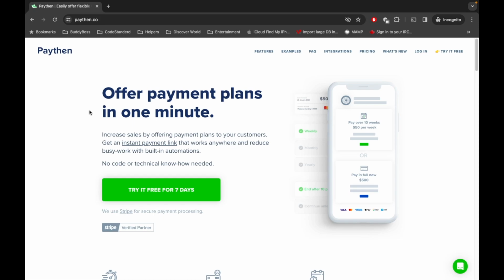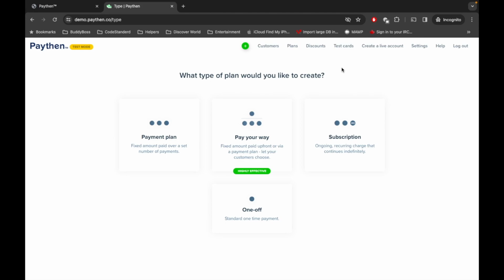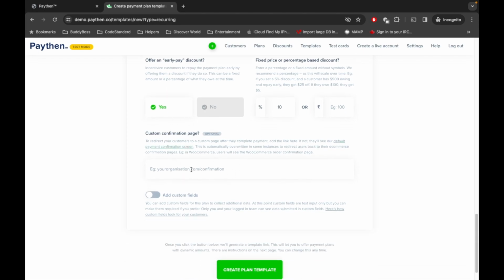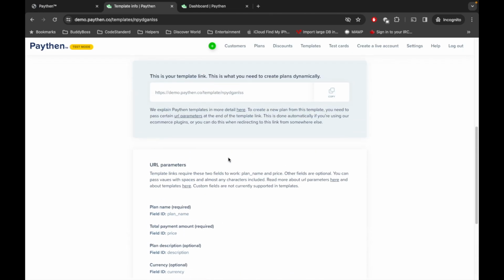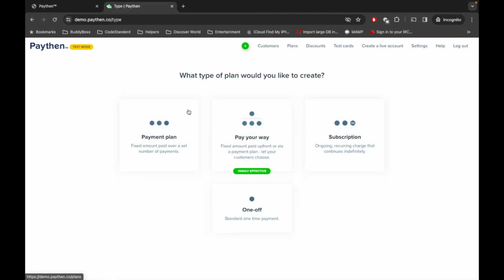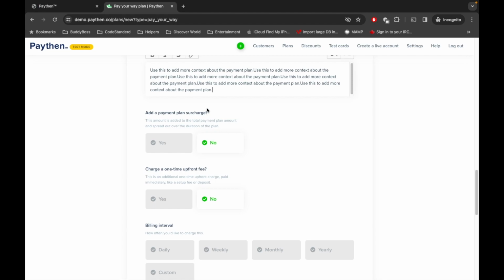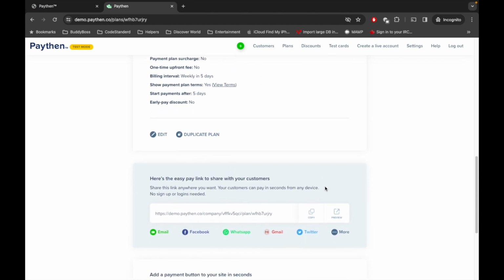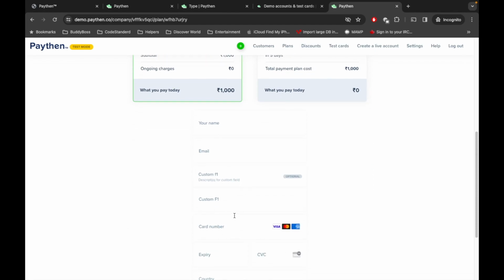How to create Paythen Templates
Creating Paythen templates.